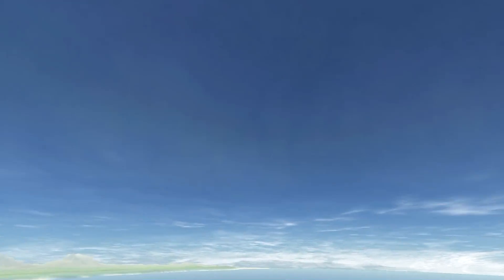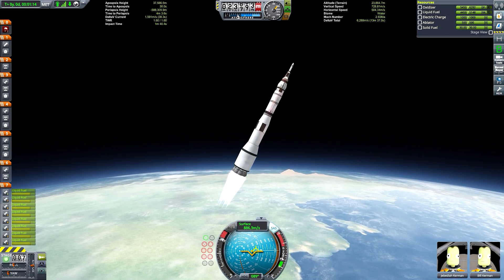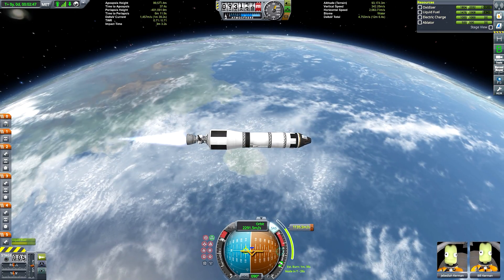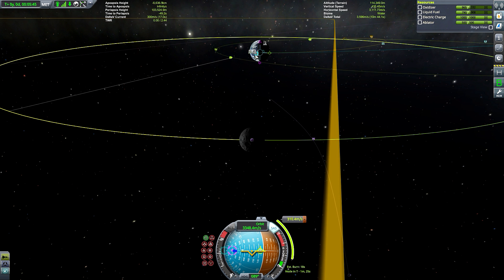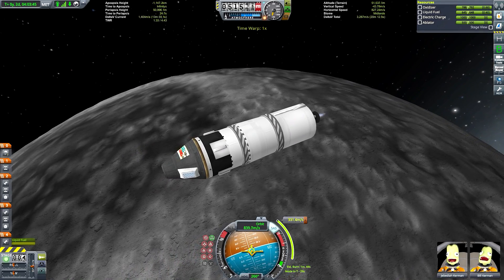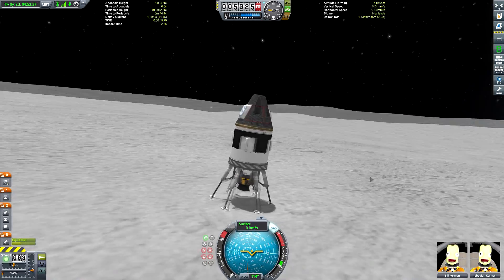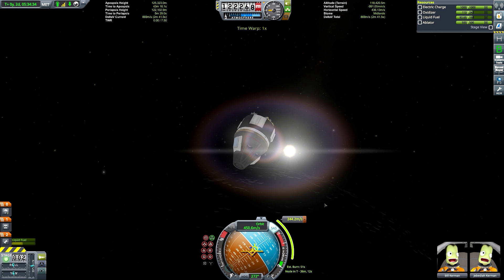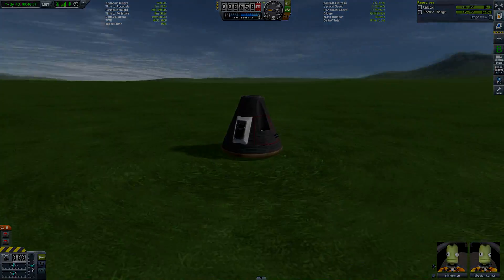KSP: The Saturn 8 - NASA's Massive Moon Rocket that Never Flew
Enjoy! Very excited to recreate this, the C-8 has been on my list for quite some time now so happy to finally bring it to your screens! If you would like to see more recreations let me know of any missions you find particularly interesting!

Music in order of use:

♫ National Anthem of USSR